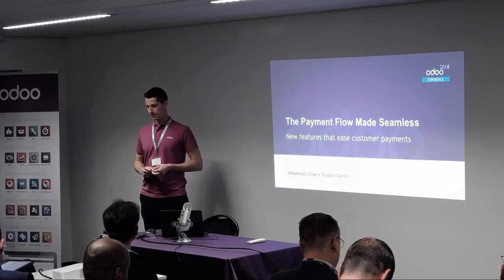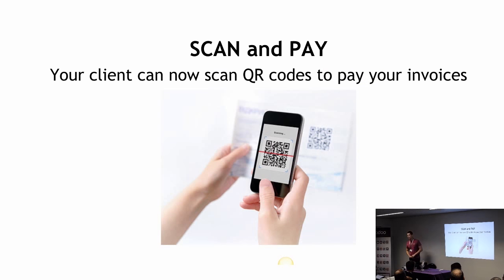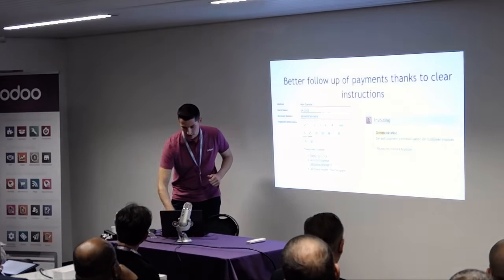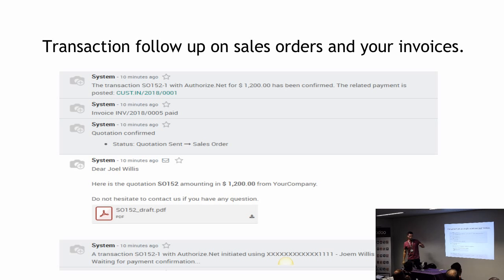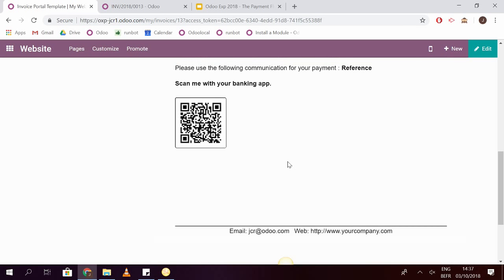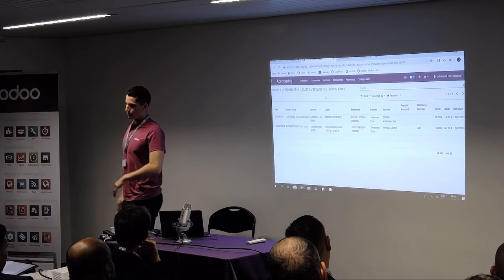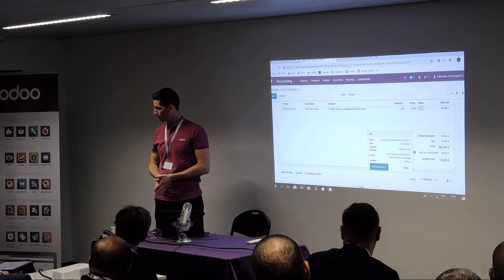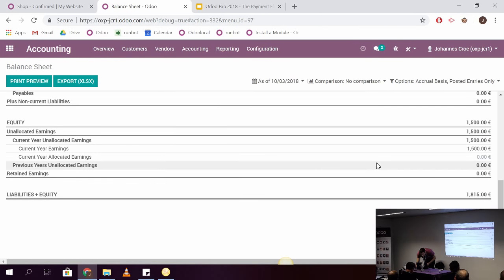Odoo Experience 2018 - The Payment Flow Made Seamless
The talk covers the new functionalities of the payment integrations and shows how your customer can finalize payments with only a few clicks.

This Talk was presented by Johannes Croe, Product Owner - Odoo